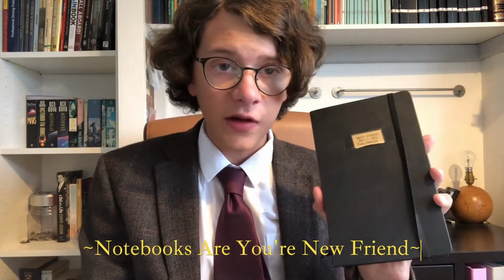Why You Need To Begin Remembering Effectively | And Reading Notes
It's been really fun being back in the office chair again after such a long break. And, if you'd like to stay up to date with the goings on, and further progress of the novel and short story collection, do sign up for the newsletter and writer's journal.